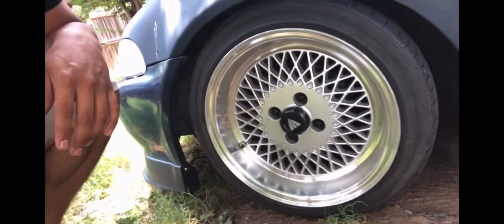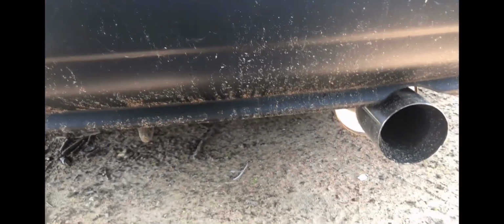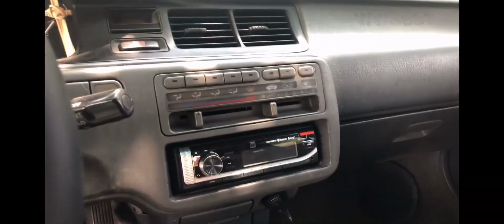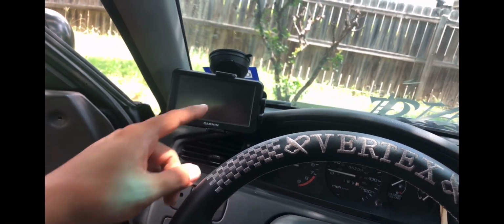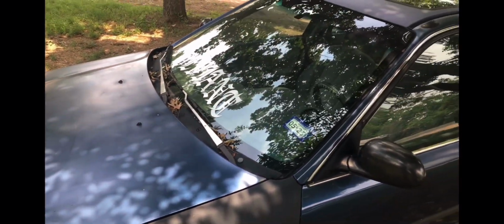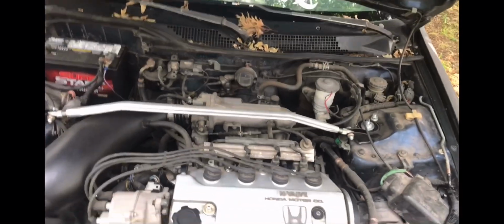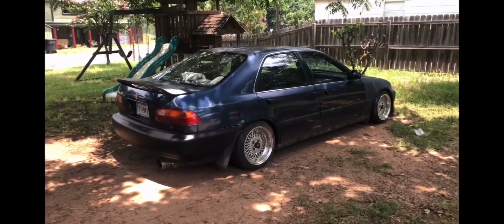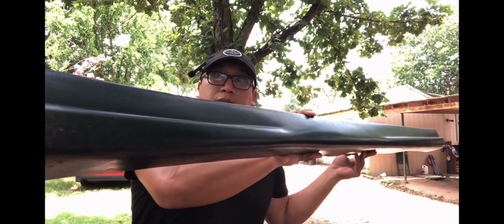This is my favorite car!